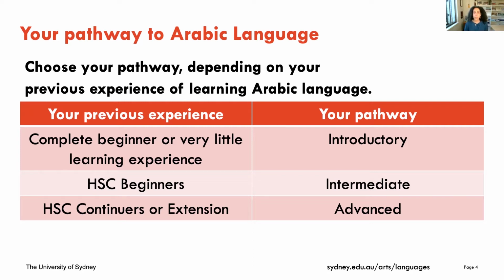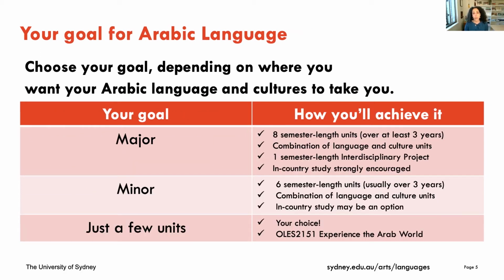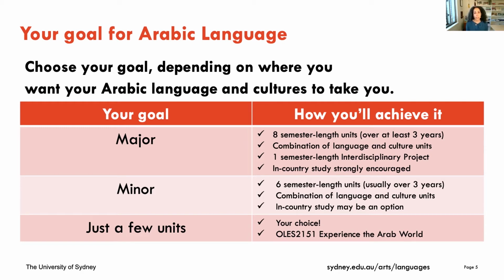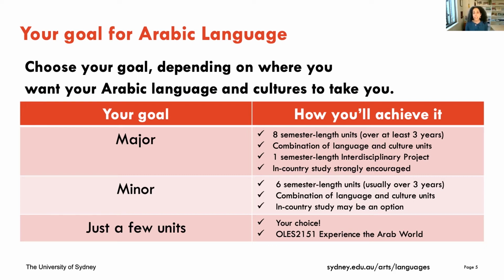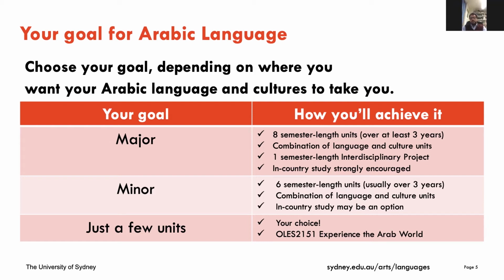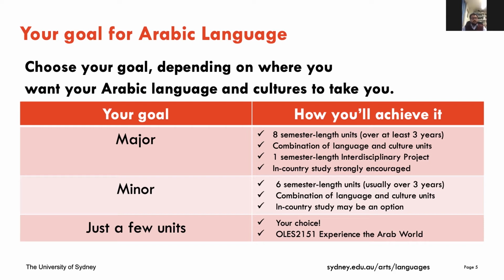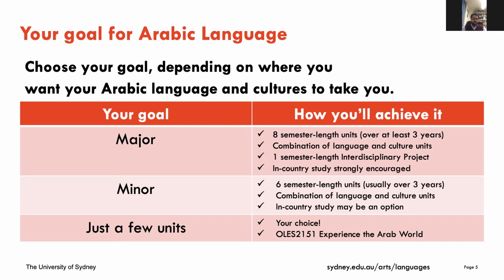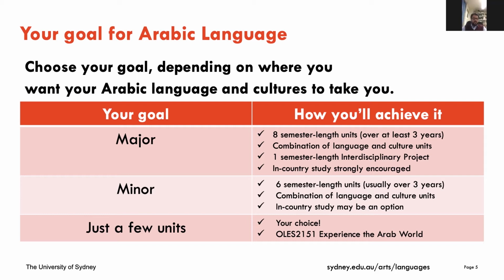Arabic immersion webinar | Languages at Sydney: Go Global 2020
In the Arabic language immersion webinar, Dr Nesrine Basheer and Dr Ali Aldahesh share how you can study language and culture subjects including the difference between doing a major/minor and taking an elective. Hear about overseas study opportunities and enjoy a fun first-year student skit on speaking Arabic!

0:00 Introduction – Dr Nesrine Basheer
0:51 Arabic study pathway at Sydney
5:21 Language and culture units – Dr Ali Aldahesh
10:18 Overseas study to the Arab world
11:38 Q&A
12:50 First-year students’ skit
18:00 Contact details

This webinar was held on 18 August 2020.

Learn more about Arabic Language and Cultures at the University of Sydney